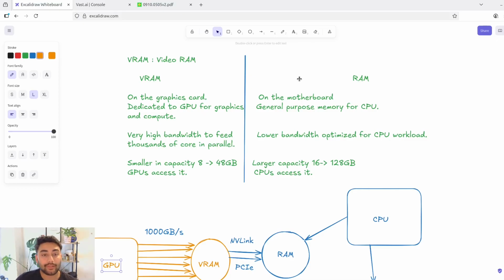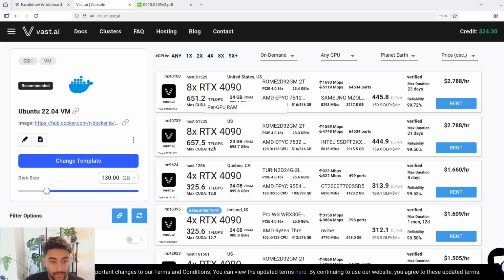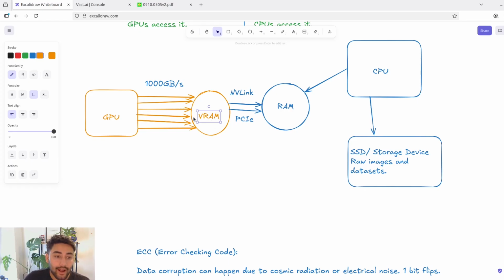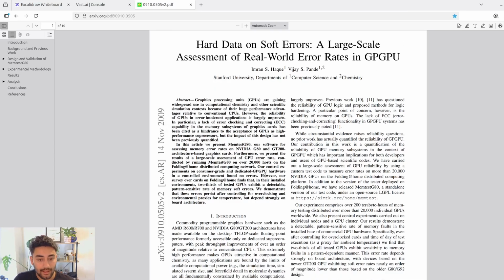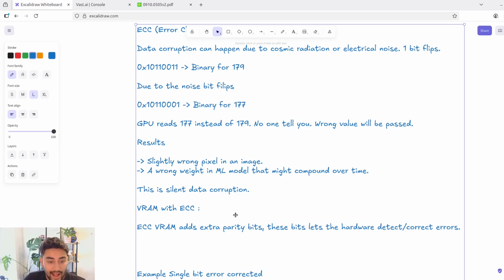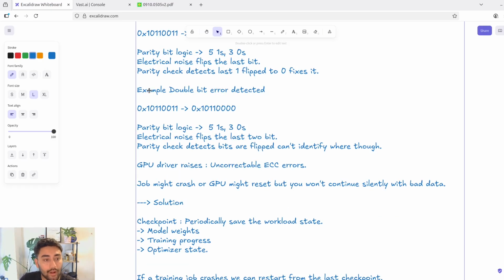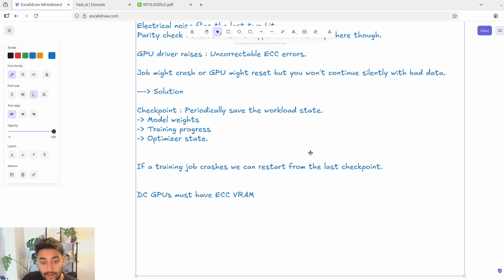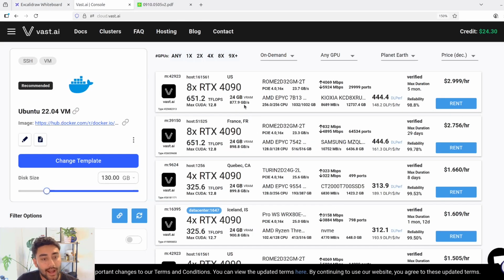What is a VRAM ?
In this video, we break down two key concepts every GPU engineer or ML practitioner should know: VRAM (Video RAM) and ECC (Error Correcting Code).

🔹 What VRAM is and how it differs from system RAM
🔹 How data flows from SSD → RAM → VRAM → GPU cores
🔹 Why GPUs need massive bandwidth for parallel processing
🔹 How ECC VRAM protects against silent data corruption
🔹 What happens with single-bit vs double-bit errors
🔹 Why checkpointing is critical for long-running jobs

Whether you’re running ML workloads, training models, or just curious about how GPUs work under the hood, this video will give you a clear, high-level explanation.